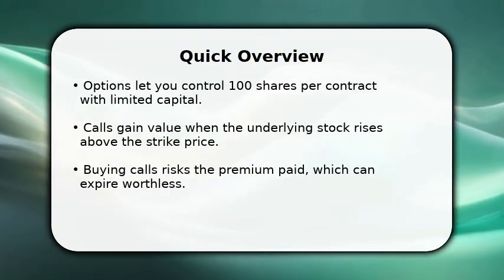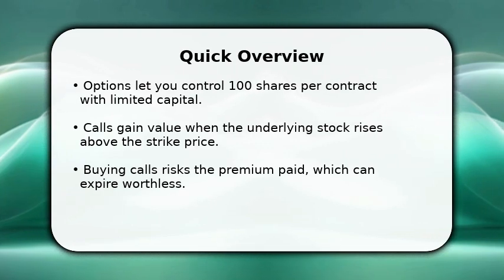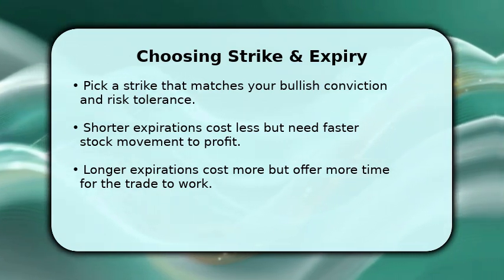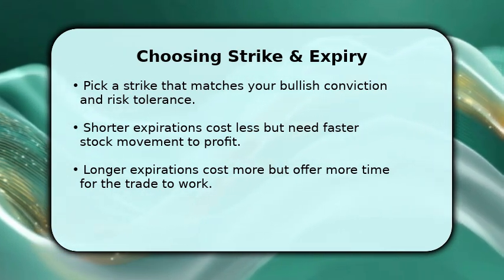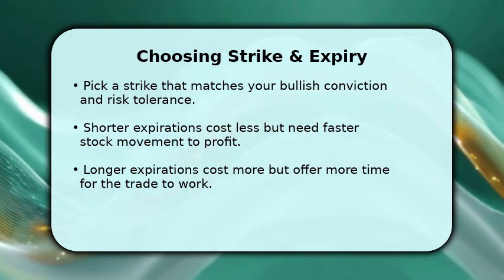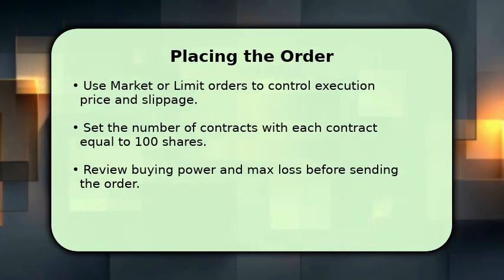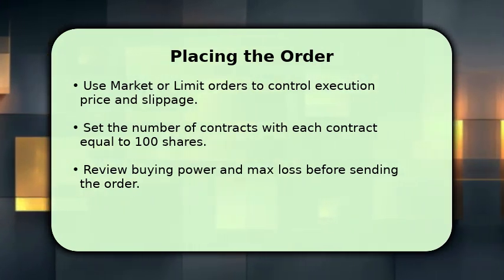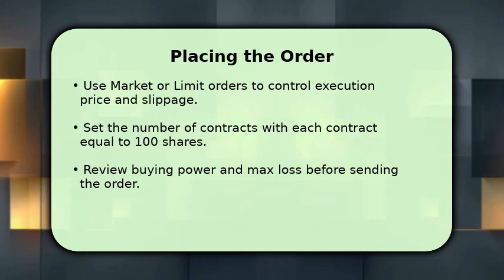How to Buy Calls Robinhood - Step by Step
How to Buy Calls Robinhood - Step by Step | 🔒 Surfshark VPN Deal — Stay private and secure. $1.99/mo + 3 Months Free ▸

Learn the step-by extricate process of purchasing call options on Robinhood, a user-friendly trading platform. This video guides you through evaluating your risk tolerance and understanding market conditions before buying calls.

buy Robinhood calls, options trading, risk assessment, market analysis, Robinhood app, call options strategy, trading basics